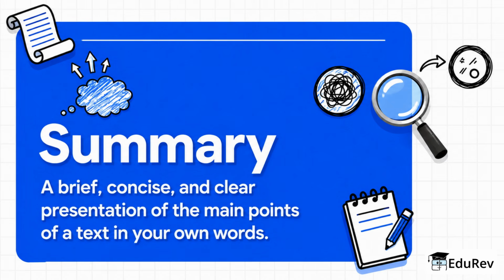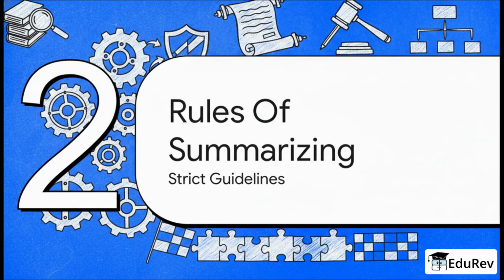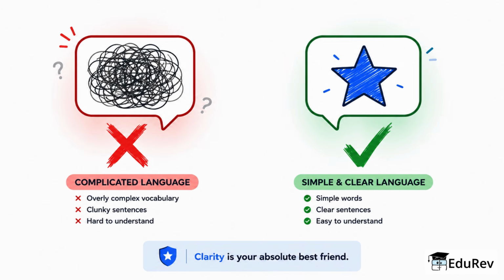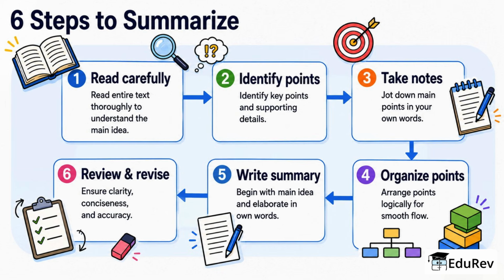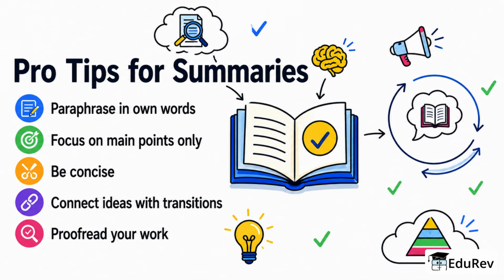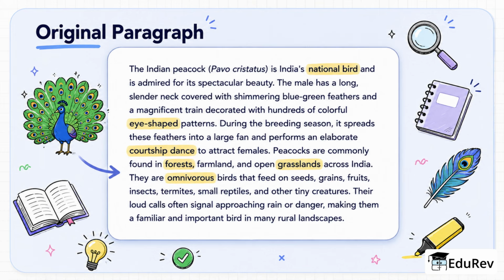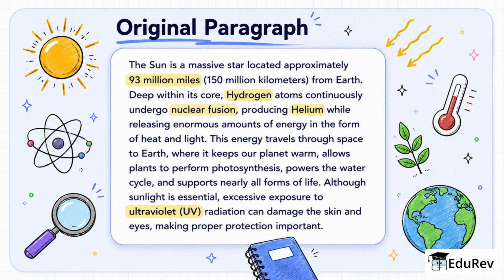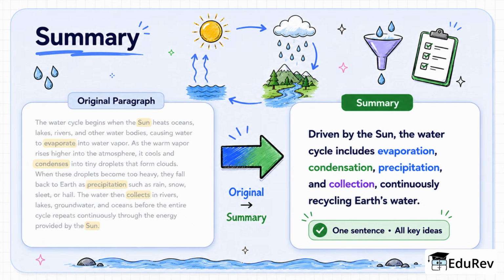Summary Writing | Class 6 English | How to Write a Summary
Learn Summary Writing for Class 6 English in a simple, clear, and engaging way! 📚✨ This lesson teaches students how to identify the main ideas of a passage and write a short, meaningful summary in their own words.

In this video, students will learn:
What is Summary Writing?
How to find the main idea
How to identify important points
How to remove unnecessary details
How to write a summary in your own words
Easy steps and useful tips
Common mistakes to avoid
How to write a clear and effective summary

Perfect for Class 6 students, school exams, English writing practice, and NCERT preparation.